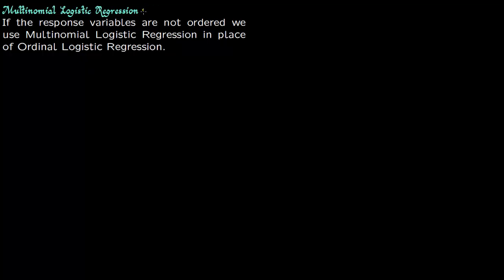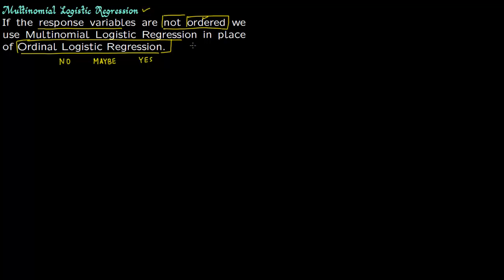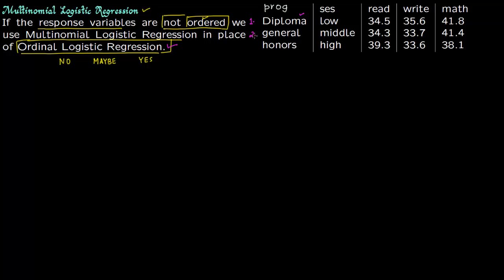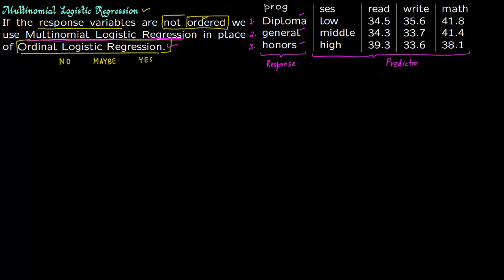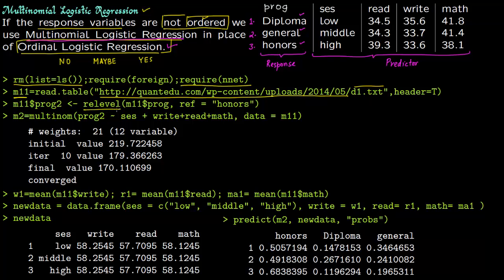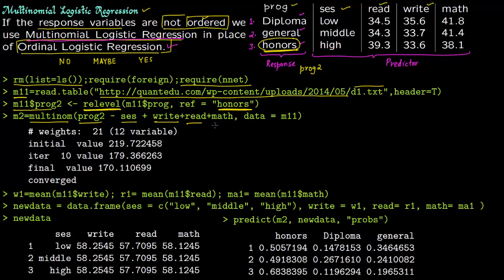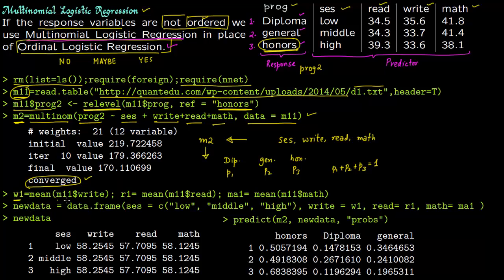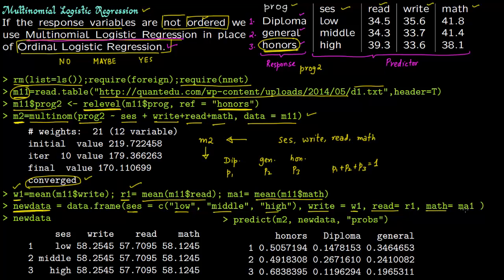4 Multinomial Logistic Regression